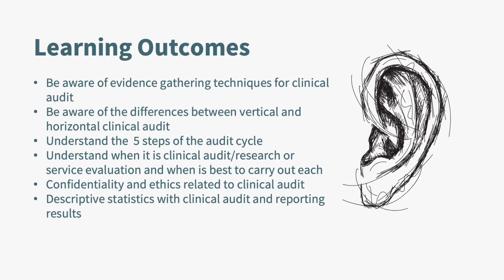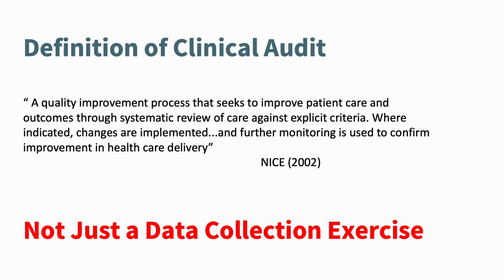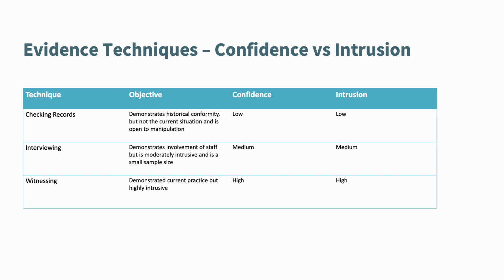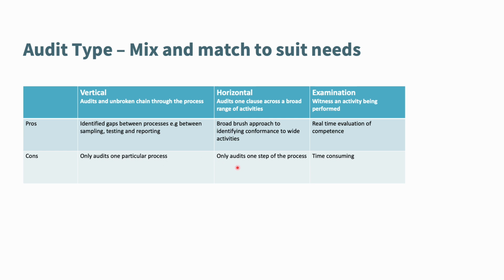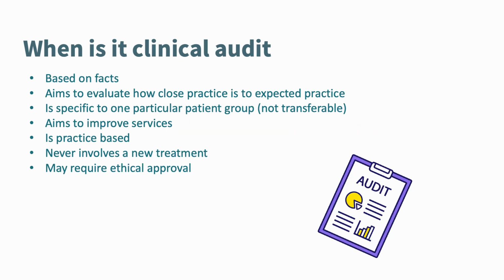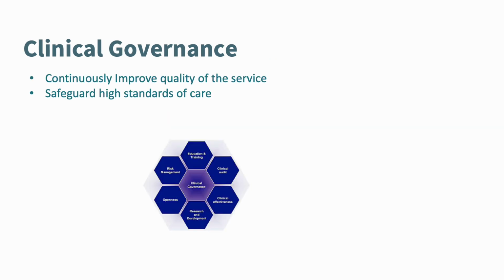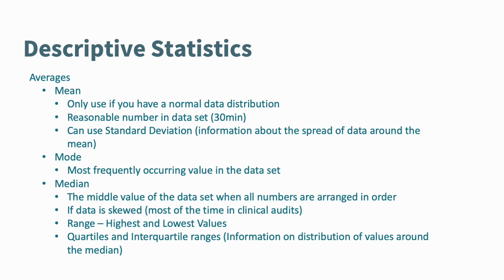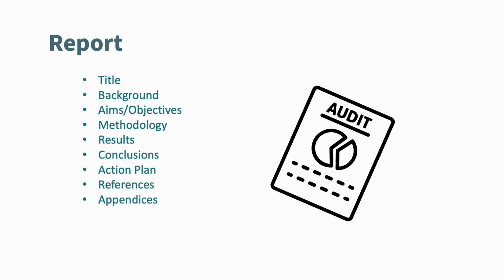Clinical Audit narrated presentation